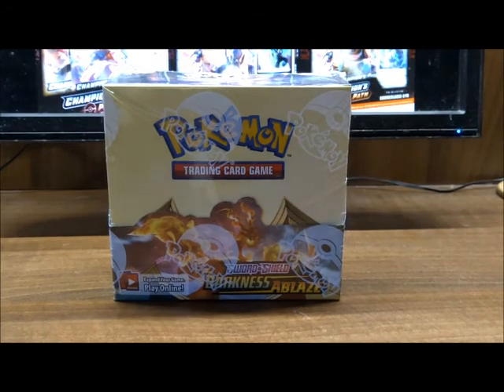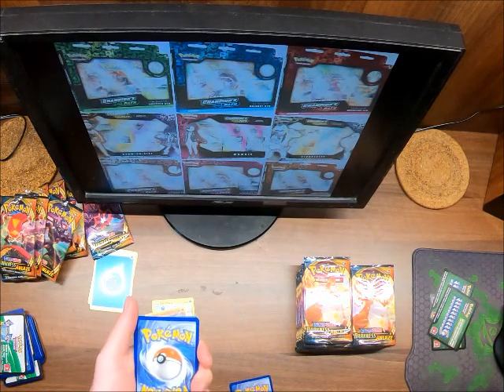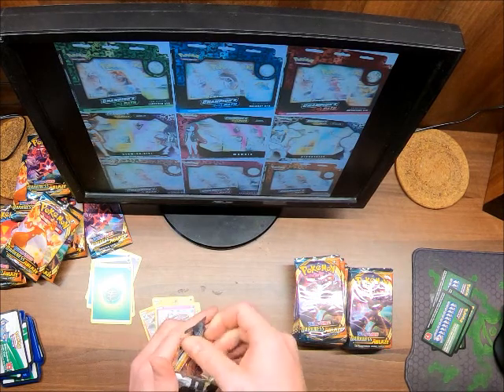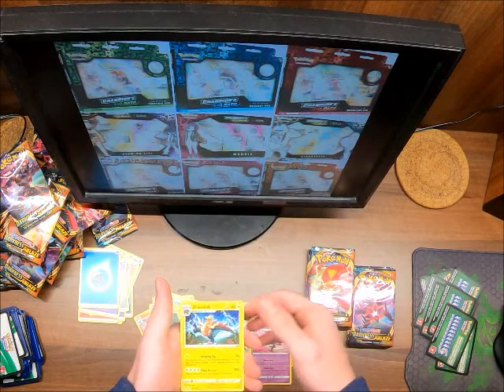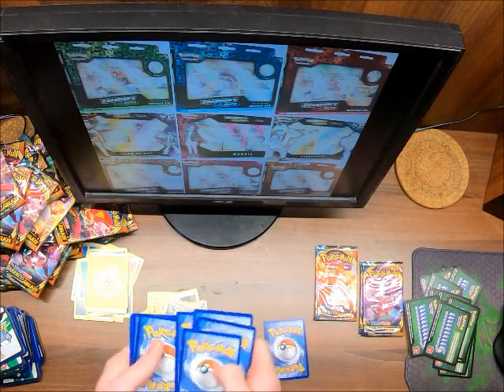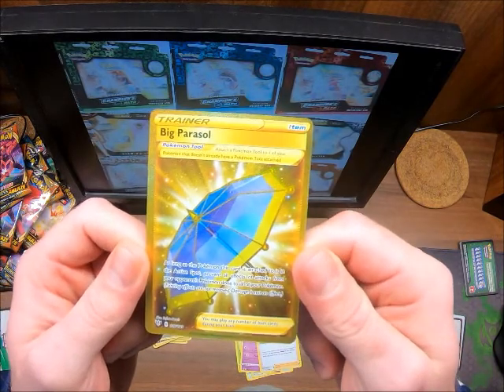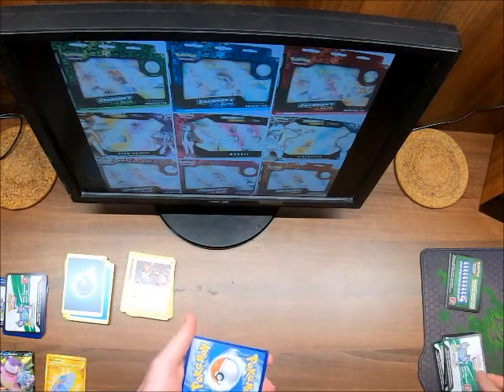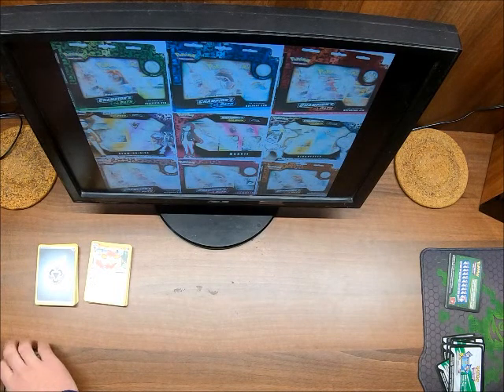[EN] Unboxing Christmas 2020 PTCG presents – part 4: Darkness Ablaze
Áhola y'all. Another week, another part of unboxing of my Xmas presents 2020. WThis is the last part I actually upload BEFORE Xmas, the other will be up AFTER, next week. We're almost finished; this time, I came with opening of the booster box from 3rd Sword&Shield expansion: Darkness Ablaze!